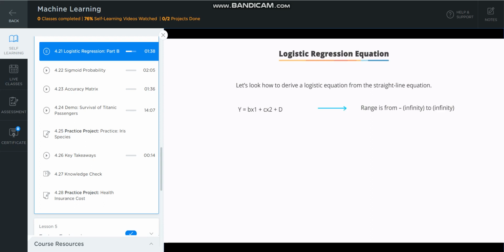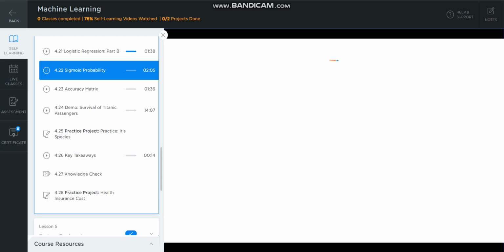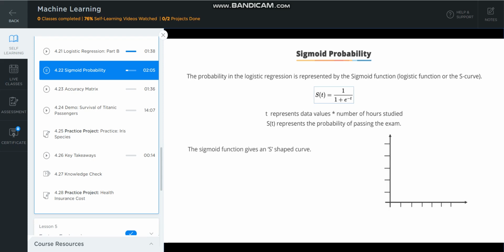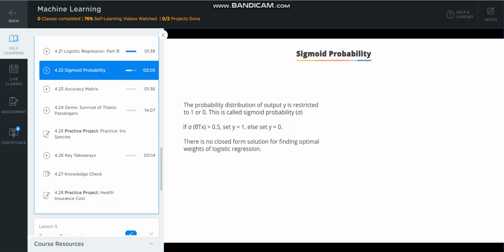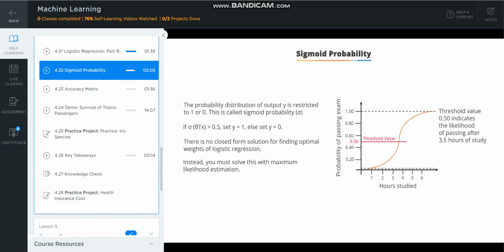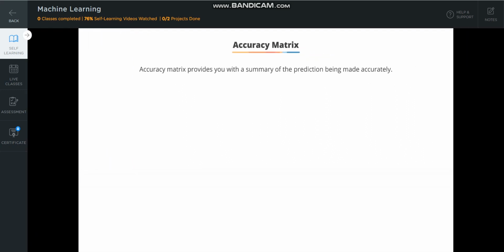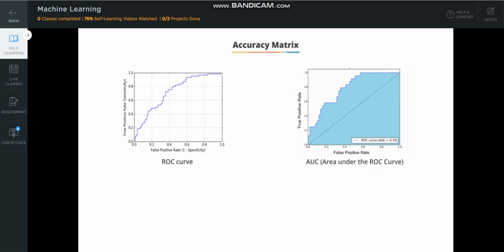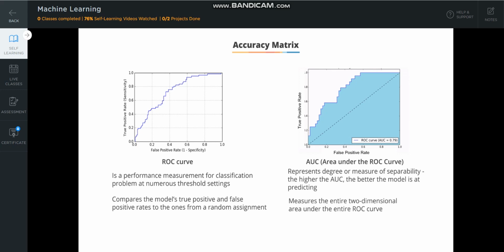Supervised Learning 11